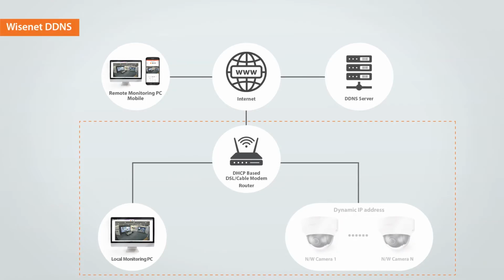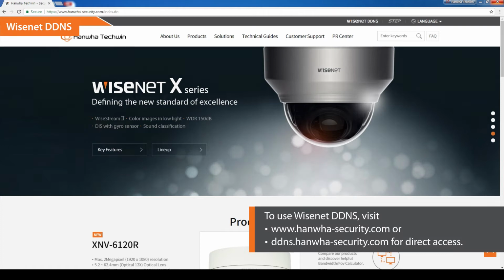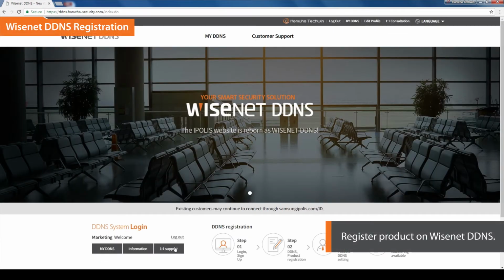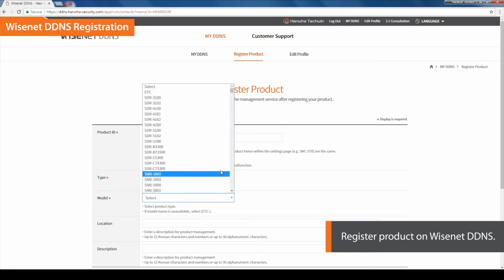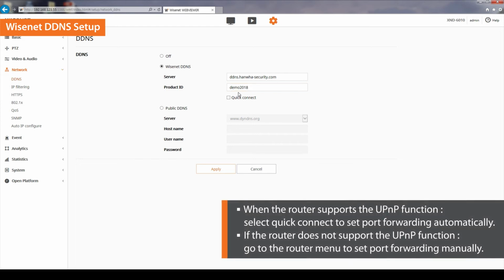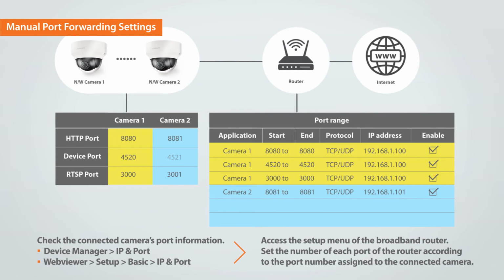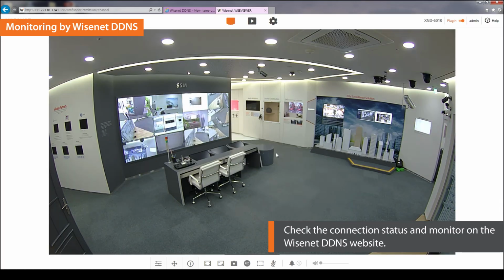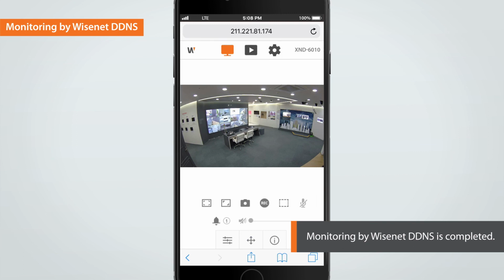Hanwha DDNS szolgáltatás beállítása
Az alábbi videó végigvezet a Hanwha DDNS szolgáltatás beállításainak lépésein.